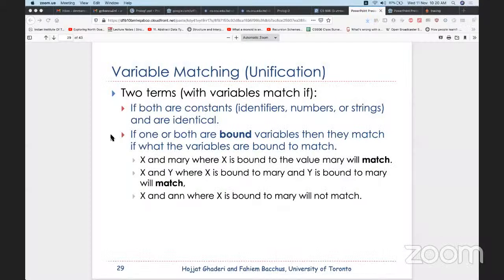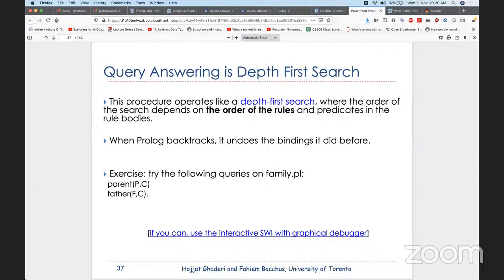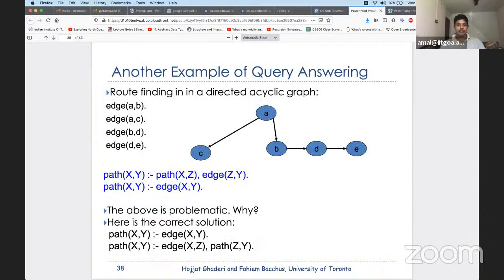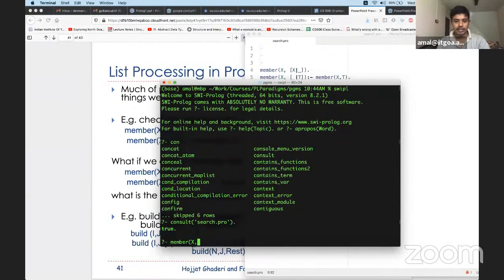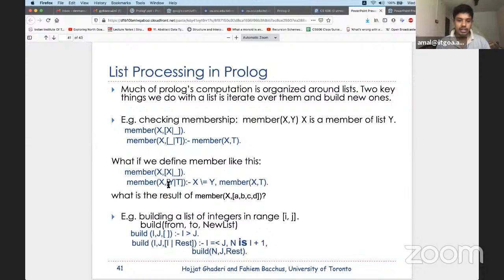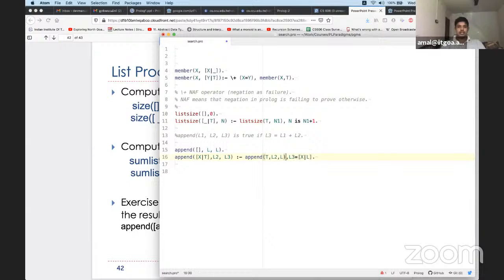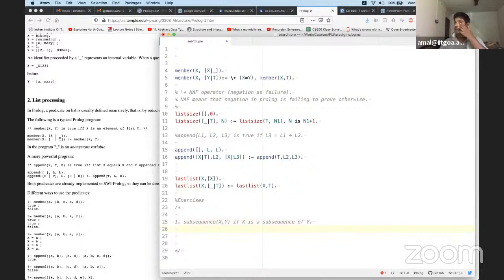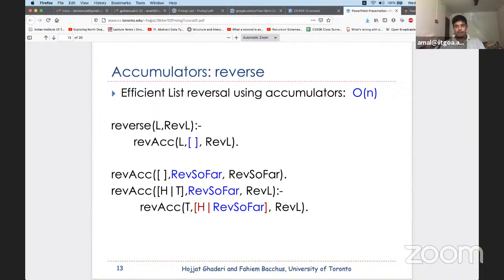CS606 11 Nov